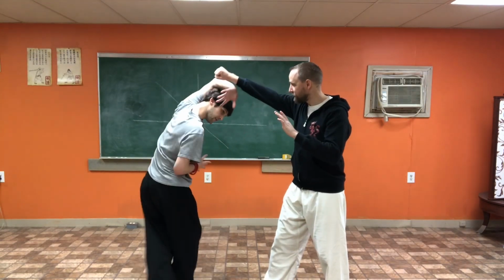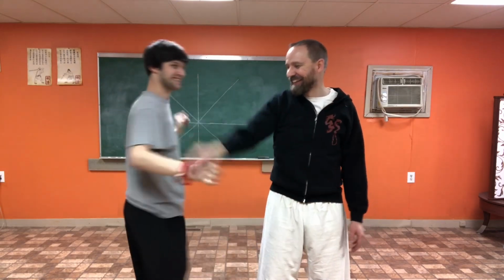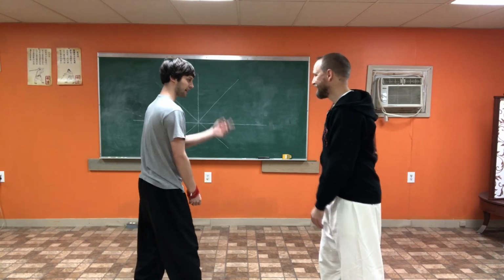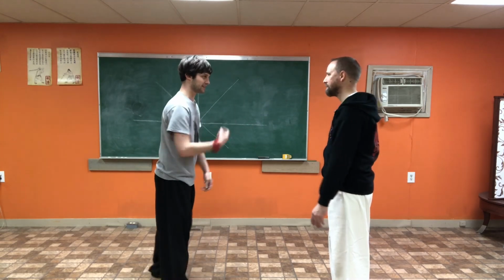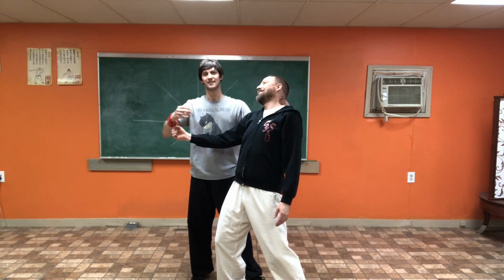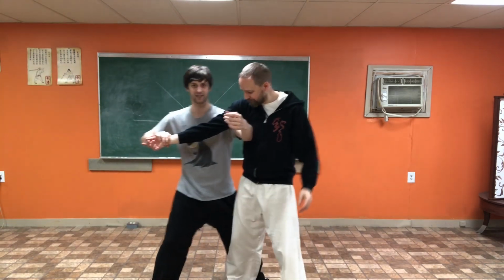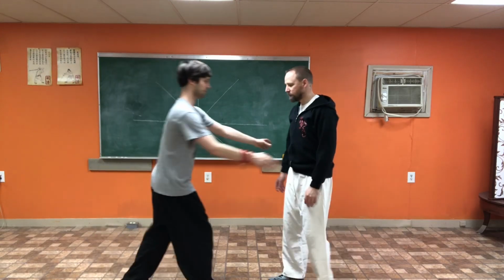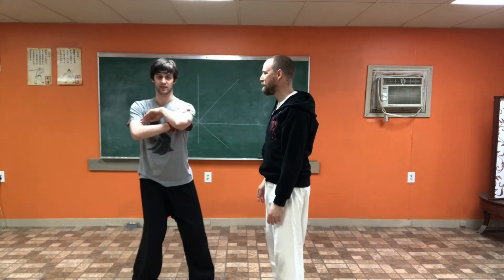Chinese Martial Arts Series: Technique Poetry: 1-5 Applications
With this entry in the Martial Art Poetry series we take a brief intermission in covering new techniques in order to show the applications of the previous 5 technique videos. 1: Lohan dawns the robe from 18 Lohan. 2: Monkey steals the peach(Monkey boxing), strike the blue dragon(long fist), needle the red dragon(drunken boxing). 3: Wild horse parts it’s mane from Yang Taijiquan. 4: Tiger pounces through the bones from Xinyiliuhe. 5: Tai peng spreads its wings from Baguazhang. Be sure to check out the videos for these as well for all the info there that won’t be gone over again in this video.